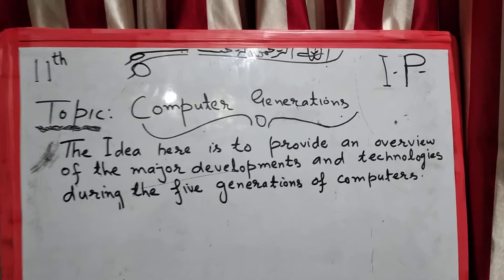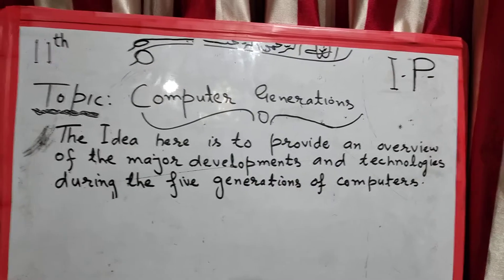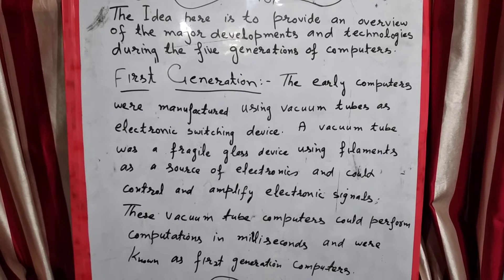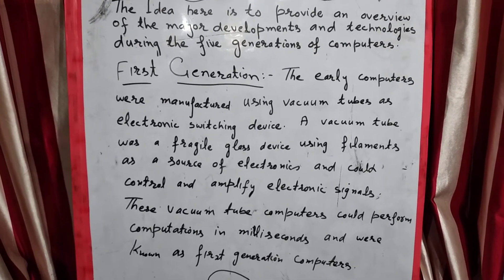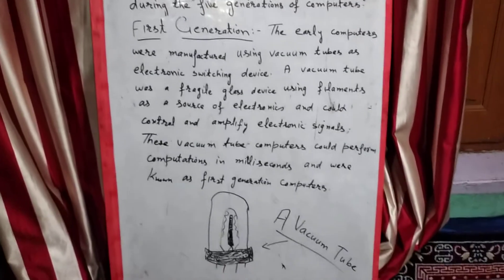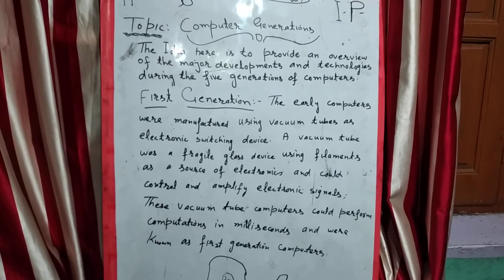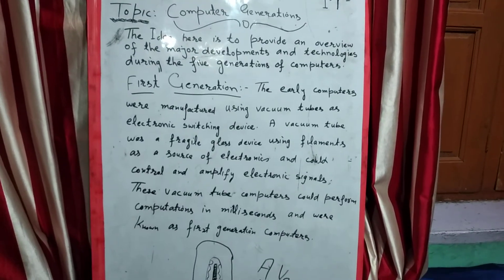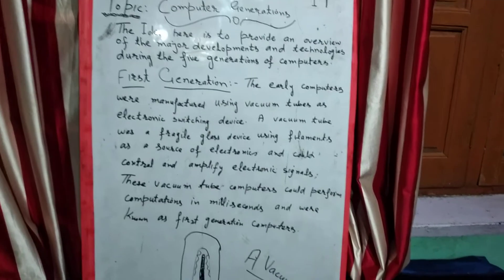Computer generations - intro only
For beginners to understand the concept of computer generations